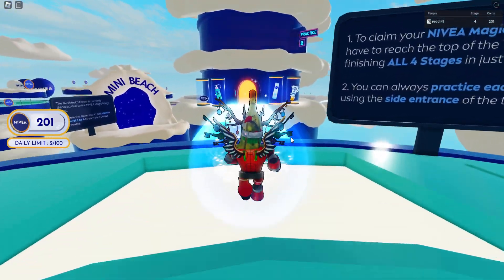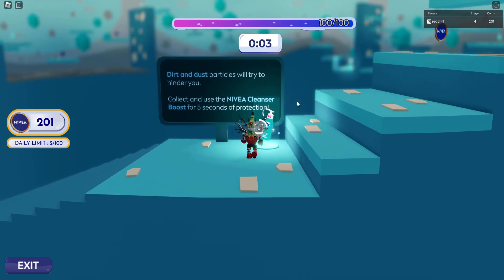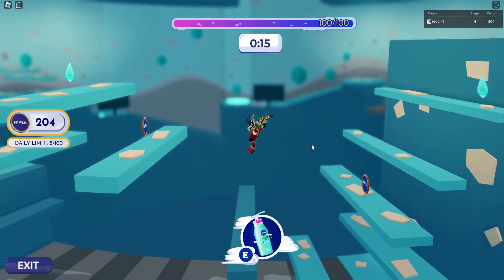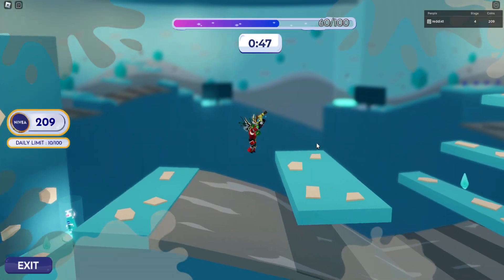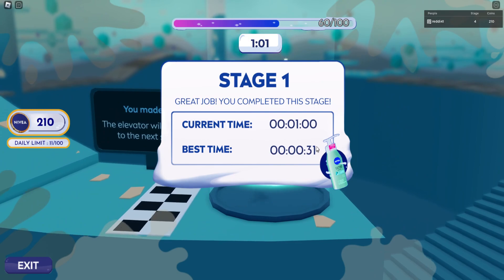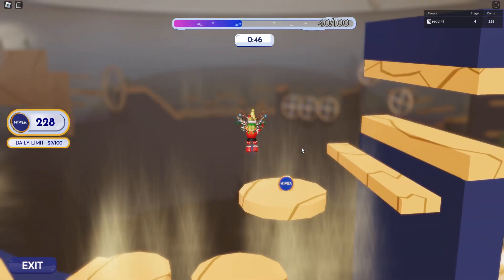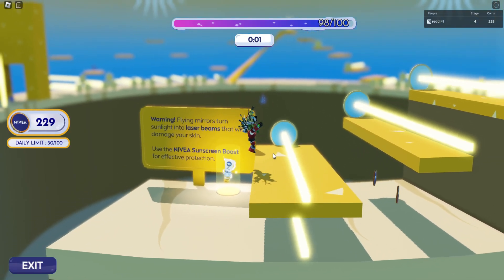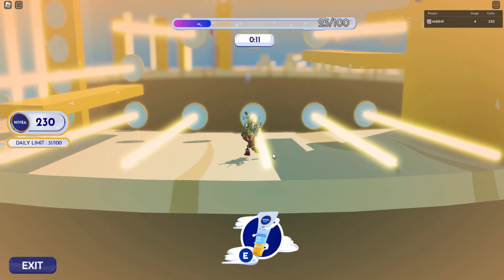How to get NIVEA Magic Wings in NIVEA Tower Run | Finish all 4 Stages | 10k Stock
New Update for NIVEA Tower Run. With 1 Free UGC Limited to Earn.

You will need to finish all 4 stages in a row.

Change to a normal avatar to make jumps and remove any animations.

The description says they will do another one at 1.8k Likes.